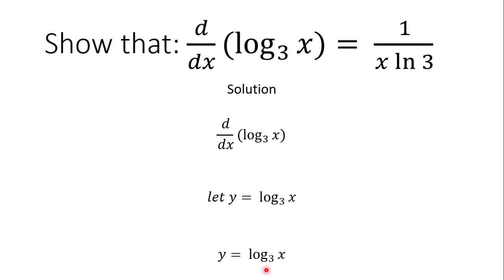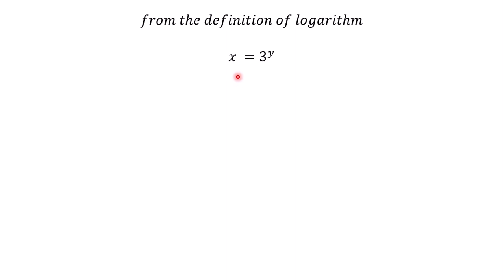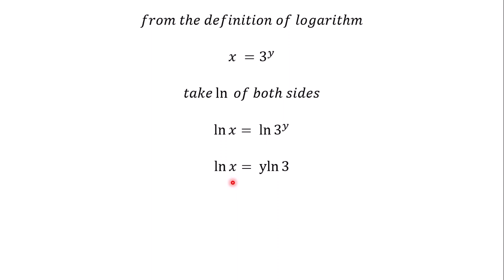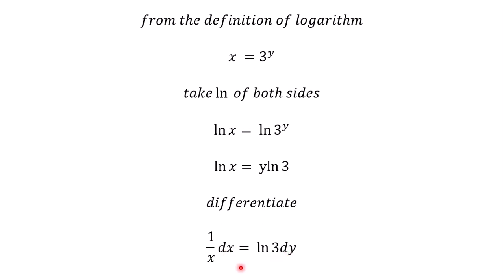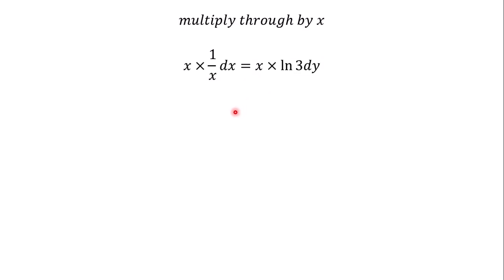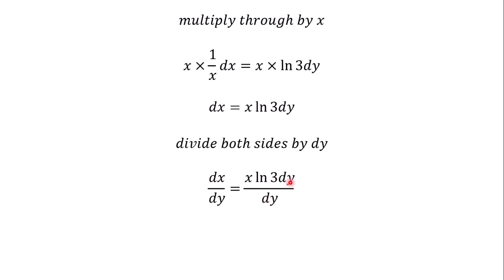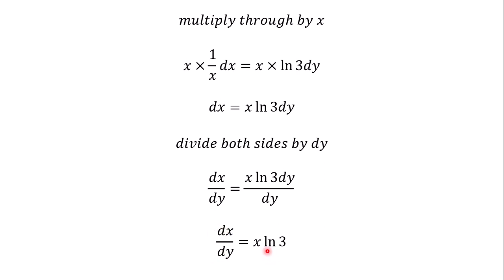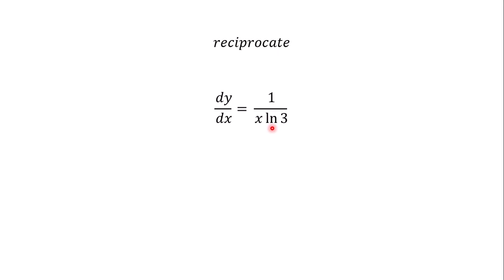How to show that the derivative of logxbase3 = ( xln3) ^-1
In this video I will teach you how to prove a differentiation question. The importance of natural log is explained.Step by step tutorial by Math In Twi.com